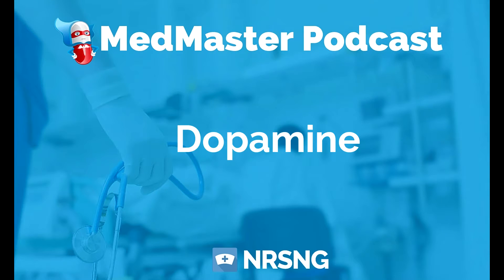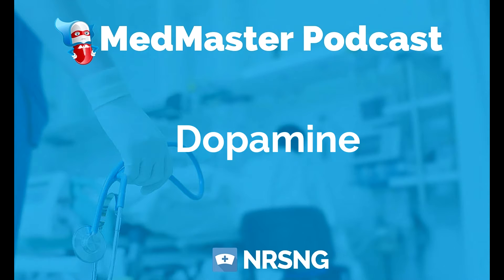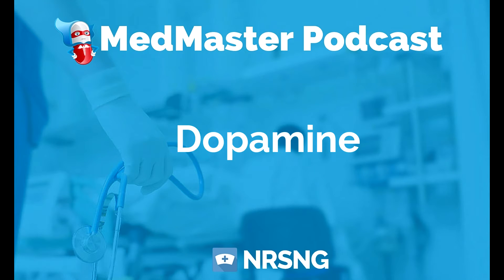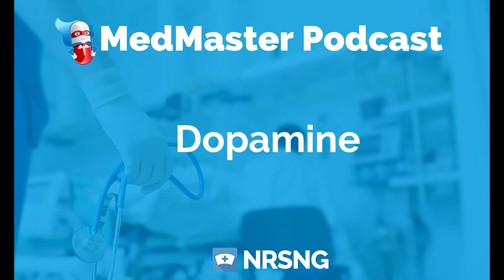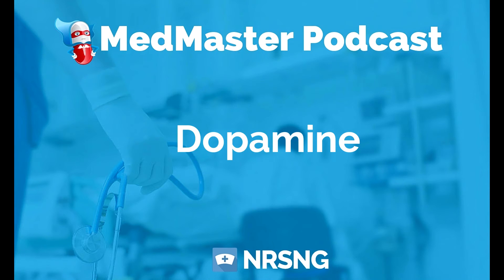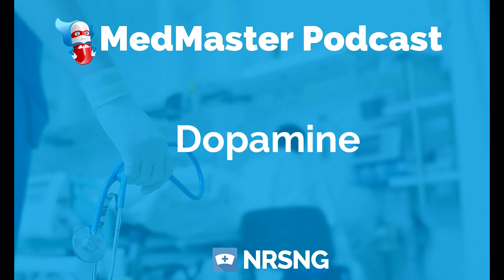Dopamine Nursing Considerations, Side Effects, and Mechanism of Action Pharmacology for Nurses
Dopamine

Generic Name: dopamine

Trade Name: Intropin

Indication: used to improve blood pressure, cardiac output, and urine output Action Smaller doses result in renal vasodilation Doses 2-10mcg/kg/min result in cardiac stimulation by acting on beta1 receptors Doses greater than 10mcg/kg/min stimulate alpha receptors leading to vasoconstriction (↑SVR)

Therapeutic Class: inotropic, vasopressor Pharmacologic Class adrenergic

Nursing Considerations
 Monitor hemodynamics closely: BP, HR, EKG, CVP, and PAOP if available
 Obtain parameters for hemodynamic values
 Titrate to obtain appropriate BP (more potent vasoconstrictors may be required)
 Irritation may occur at IV site
 Beta blockers may counteract therapeutic effects